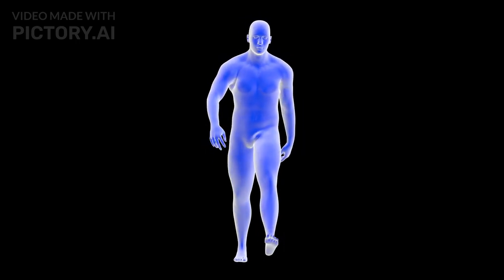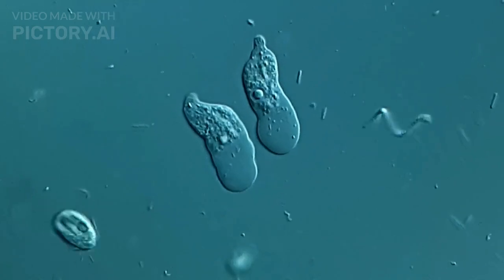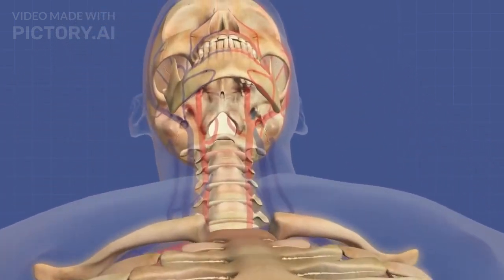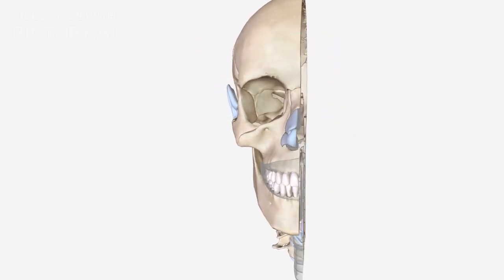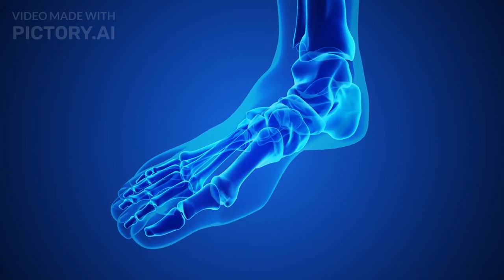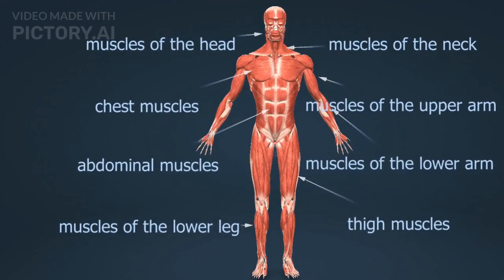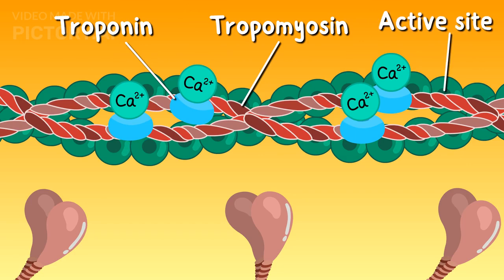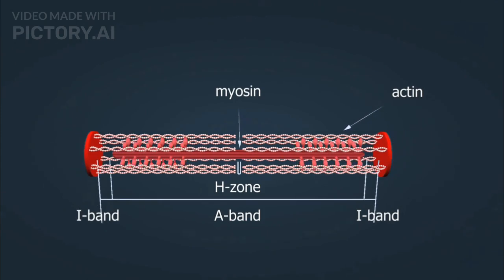Locomotion and Movement | Class 11 Biology | Animated Explanation for Easy Learning!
🚀Locomotion and Movement - Class 11 Biology | Animated Video 🎥

Welcome to Science Animations! In this video, we dive deep into the fascinating topic of Locomotion and Movement, a crucial chapter in CBSE Class 11 Biology. 🧠💡

🔍 What You'll Learn in This Video:
✅ Types of movement: Amoeboid, Ciliary & Muscular
✅ Human Skeletal System & Types of Joints
✅ Role of Actin & Myosin in Muscle Contraction
✅ Sliding Filament Theory Explained with Animation
✅ Common Musculoskeletal Disorders

👉 Engaging 3D Animations for Clear Understanding
👉 Simplified Concepts for Quick Learning
👉 Best for CBSE, NEET & Competitive Exams